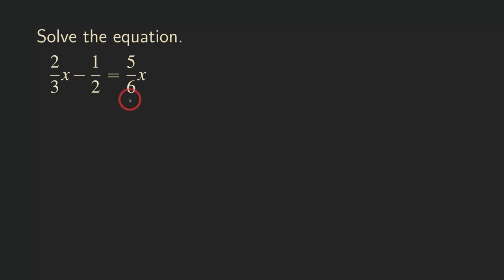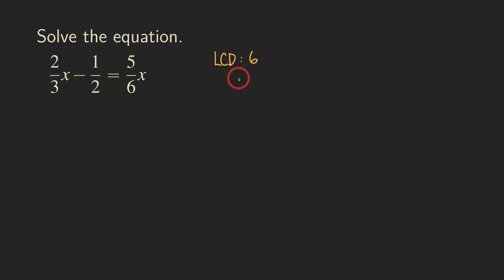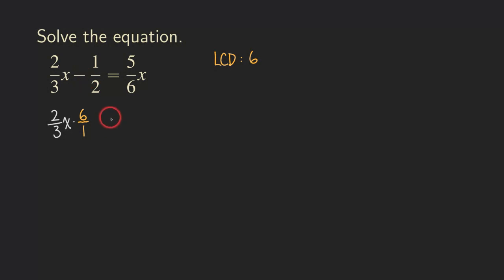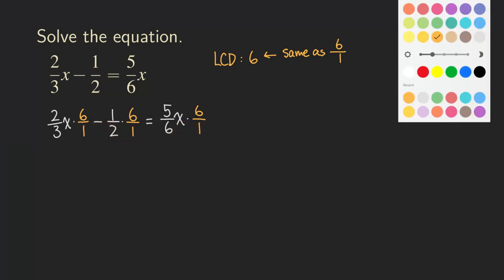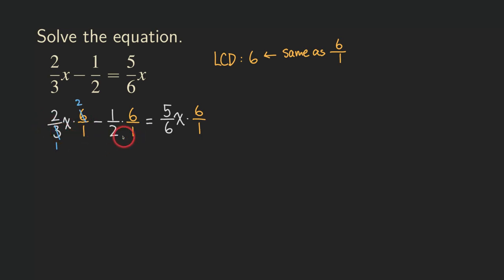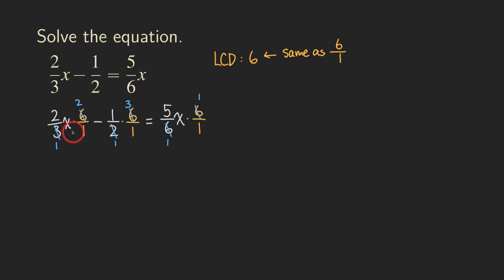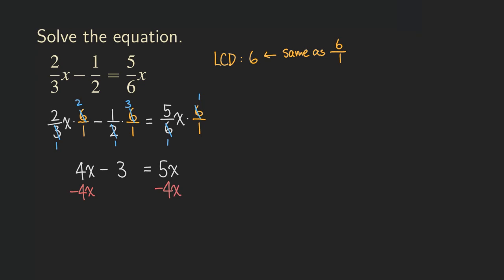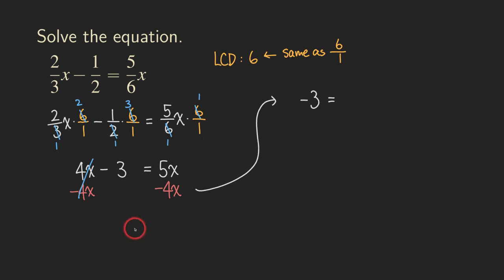Solving Linear Equations - How to Deal with Fractions | Algebra | Glass of Numbers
In this video, we are solving a linear equation with fractions. How do we deal with linear equations with fractions?

Usually, instead of solving the equation directly, we first get rid of the fractions by multiplying every term by the least common denominator (LCD).

It's always easier to work with integers when solving linear equations, isn't it?